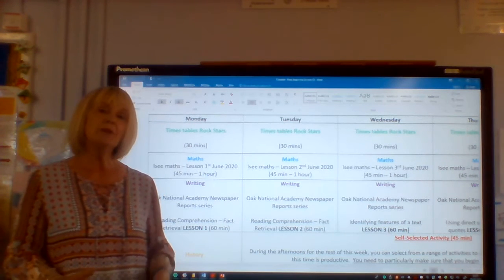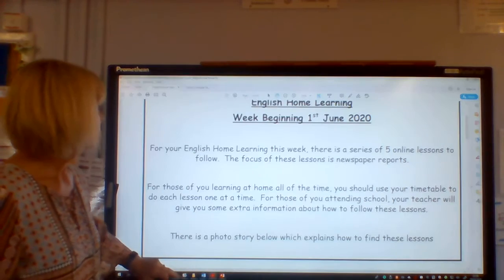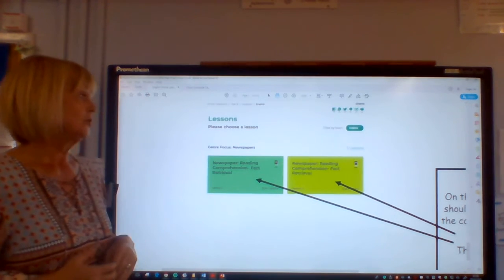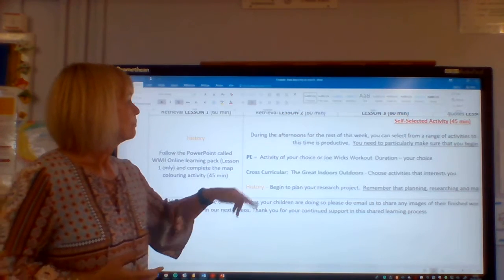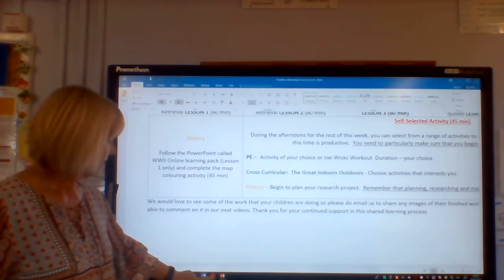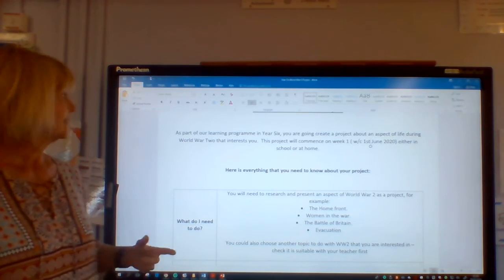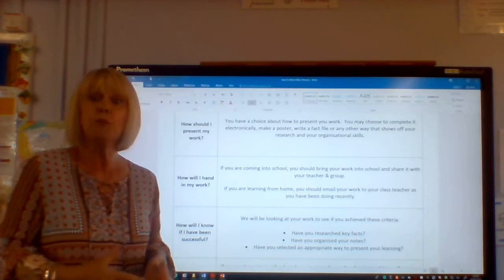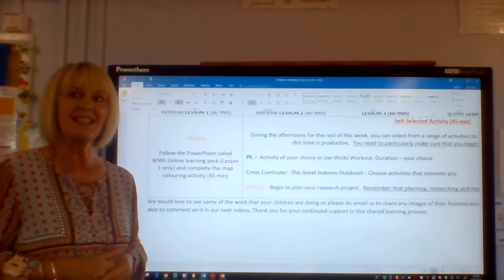Year 6 Home learning week commencing 1st June 2020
Mrs Small talks through this weeks home learning